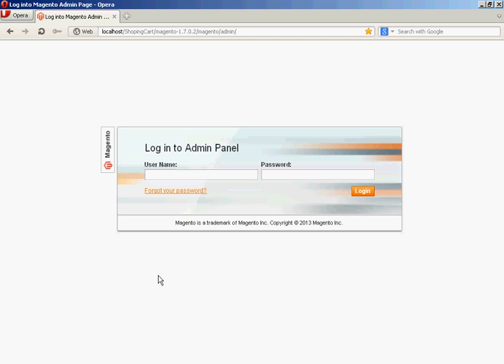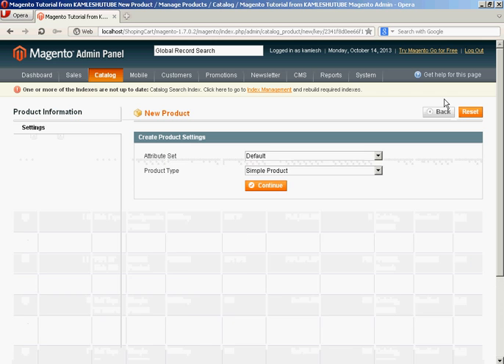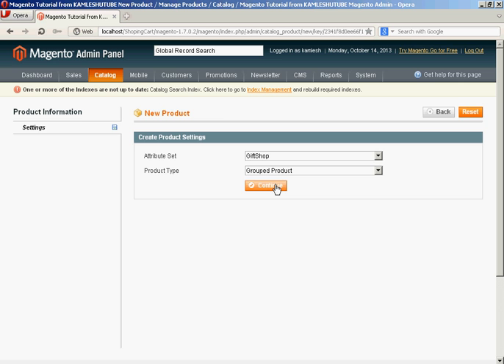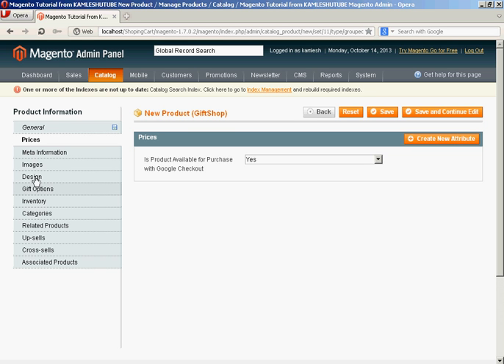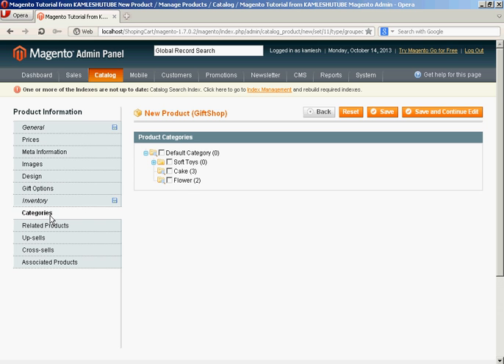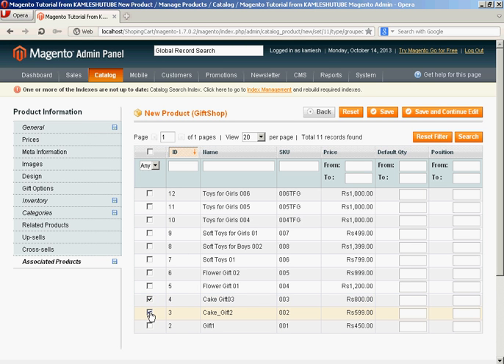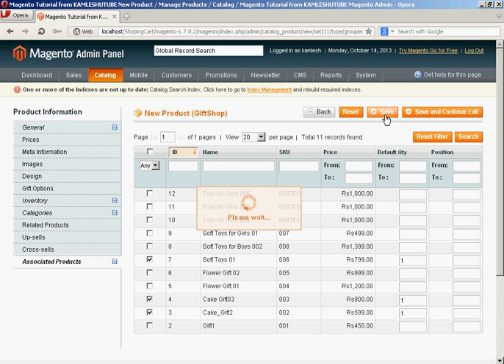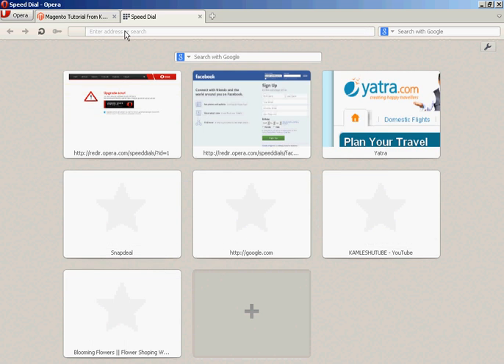Magento Tutorial - Part 6 - Creating Group Product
Group Product in magento is used to bring different simple product together
Here you learned how to create group product